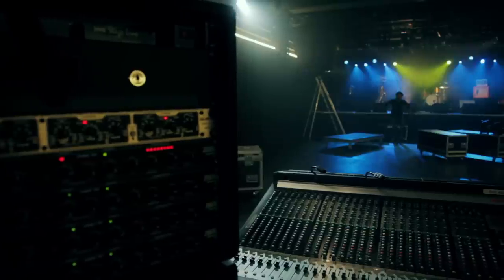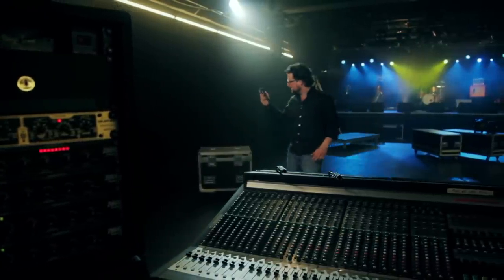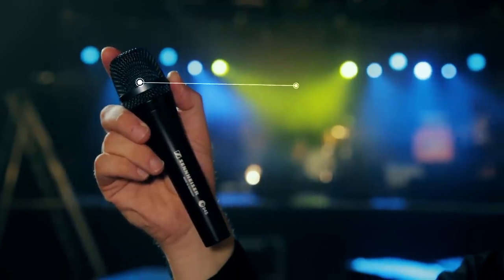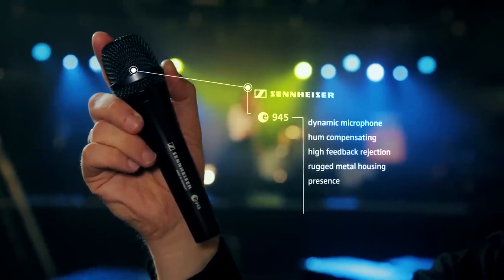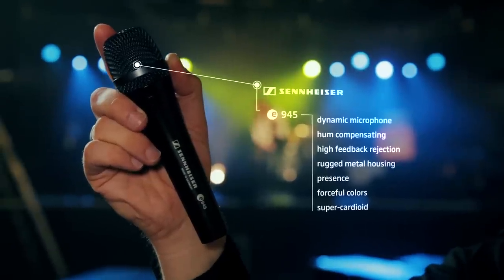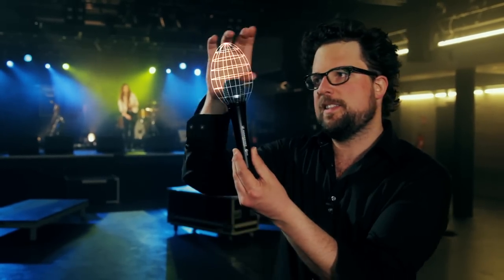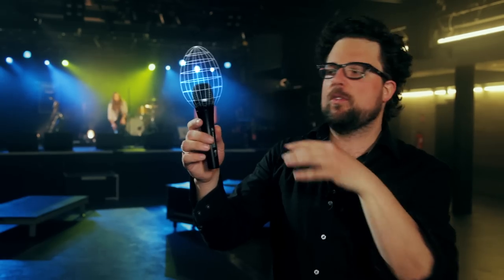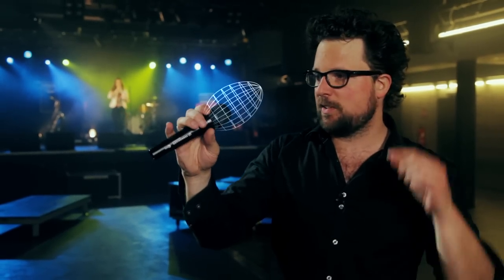TUTORIAL: e 945 Vocal Dynamic Super-Cardioid Microphone | Sennheiser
Watch this tutorial to see how the e 945 Vocal Dynamic Super-Cardioid Microphone from Sennheiser works, its impressive sound & clear focus on the job. All Evolution microphones have been created in the best tradition of German engineering. The tutorial videos explain the features & details of each microphone including tips on how to mount the mic & position it to get optimal sound.